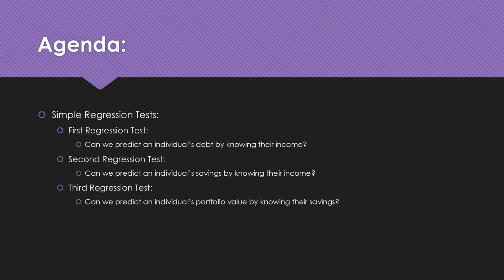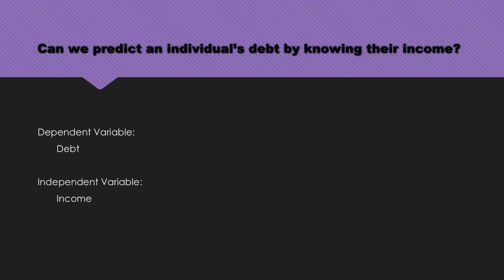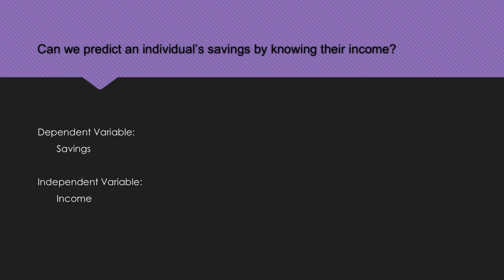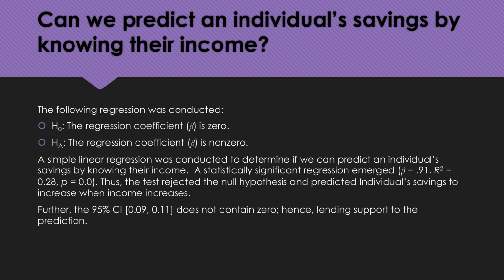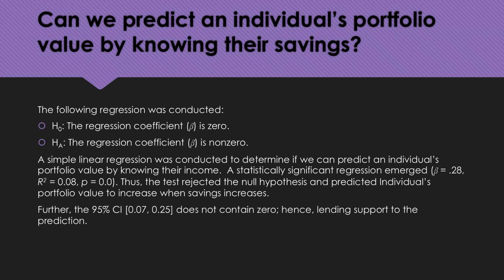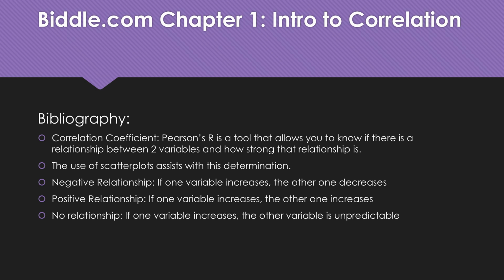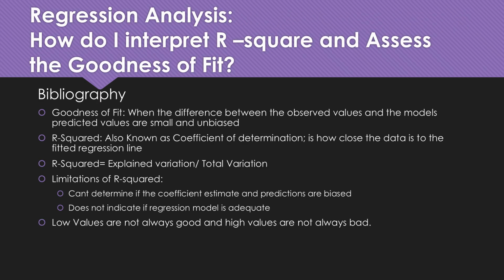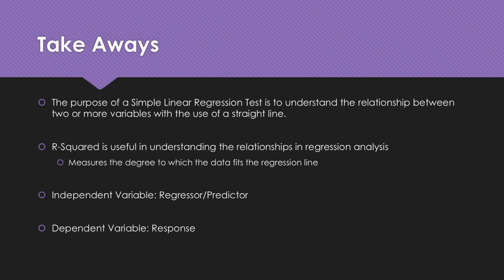Regression Write Up